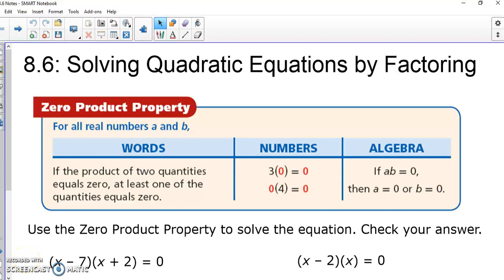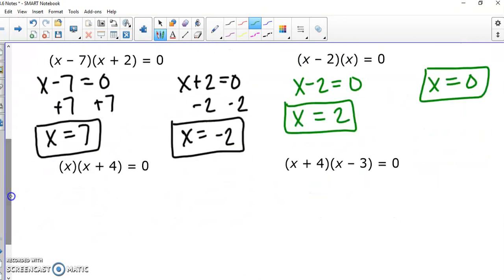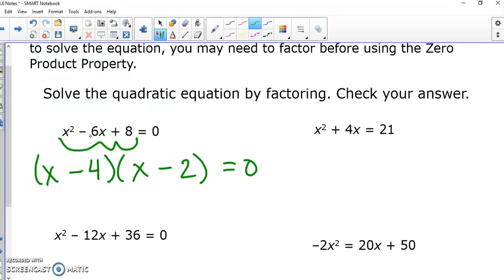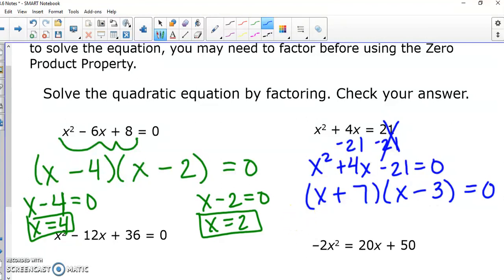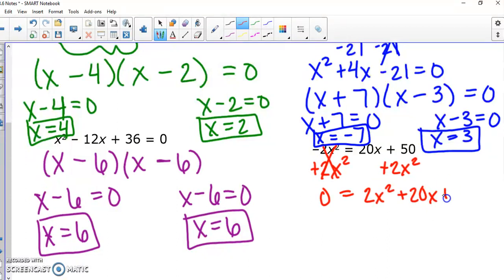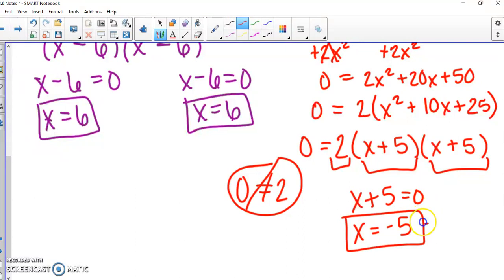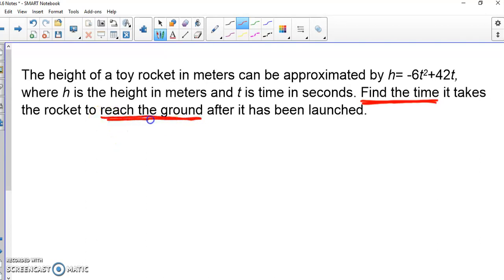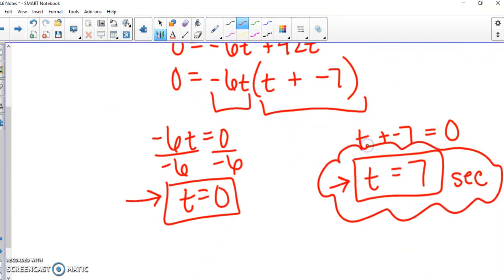8 6 Solving Quadratic Equations by Factoring